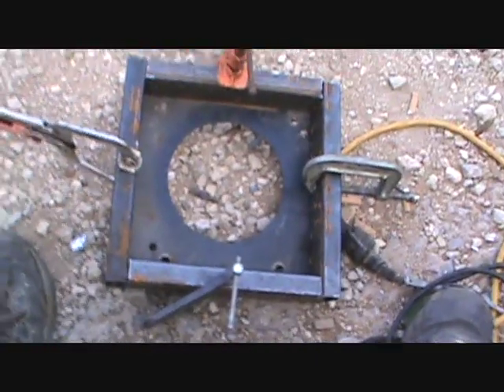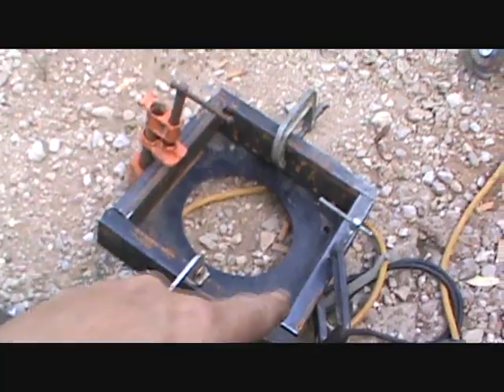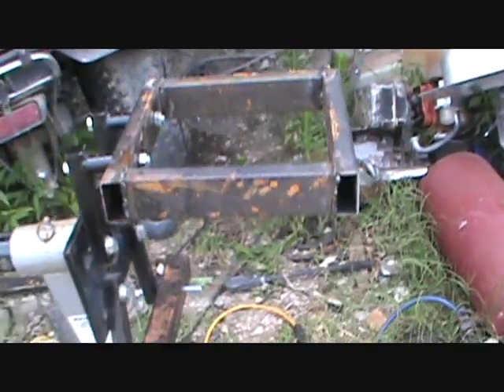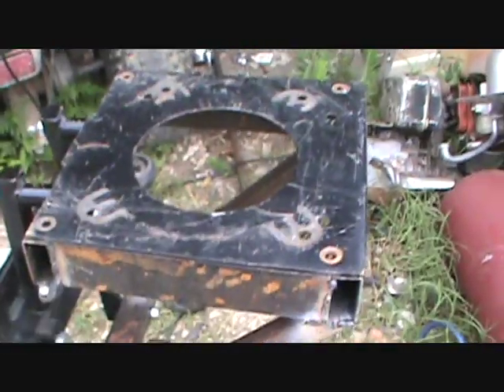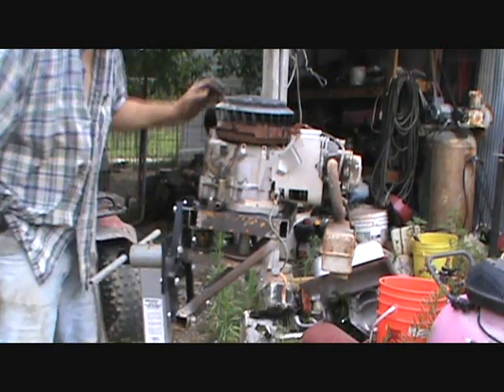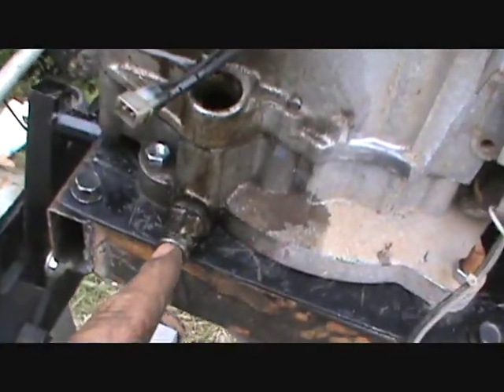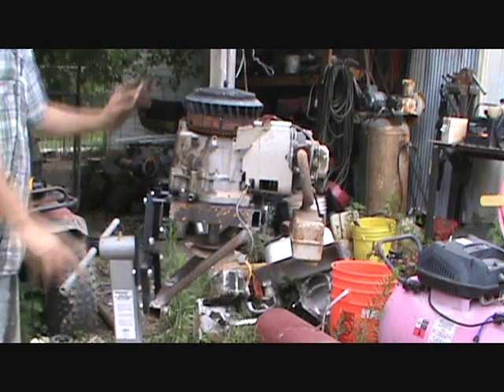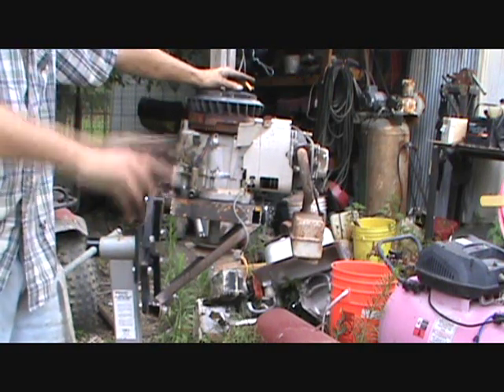Redneck LawnMower Engine Stand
a engine stand for a lawnmower